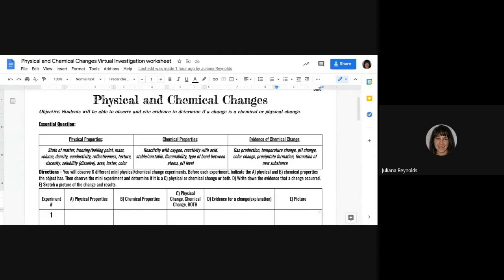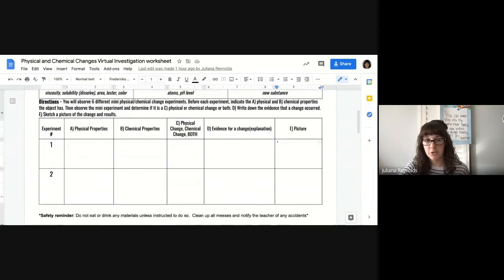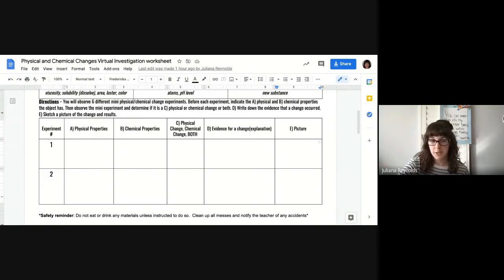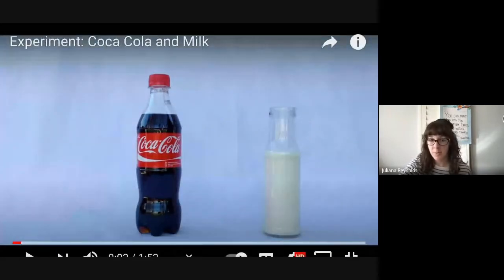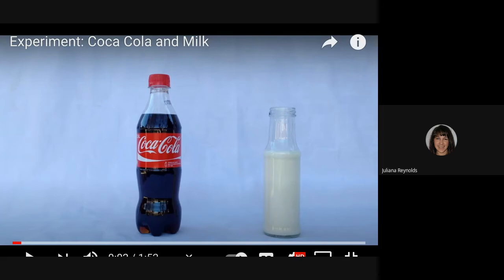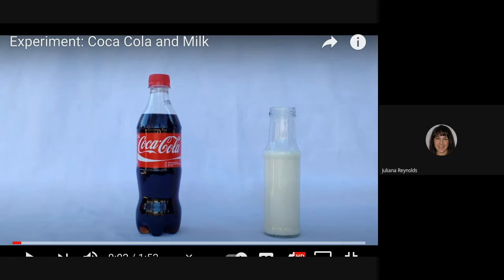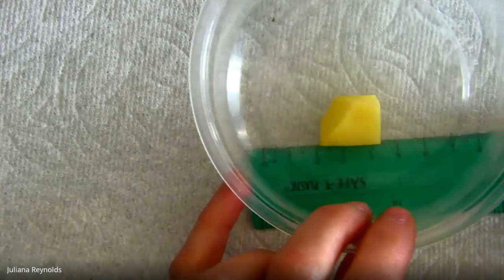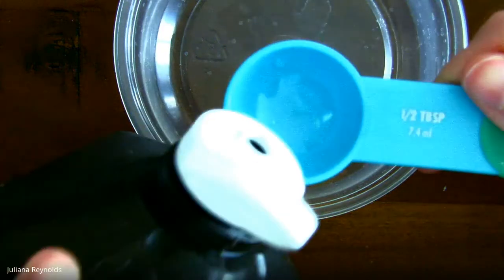Physical and Chemical Changes Virtual Investigation- Mini Labs 1 to 3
This video was recorded during a recent class meeting where we explored three different mini labs and determined what type of change (physical, chemical, or both) was present based off of our observations.  This video includes mini labs #1 to 3